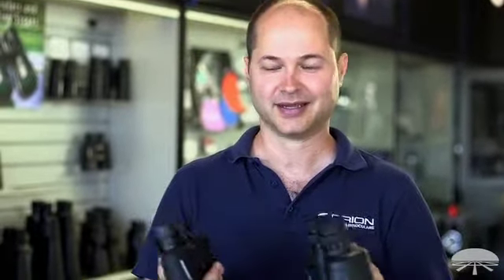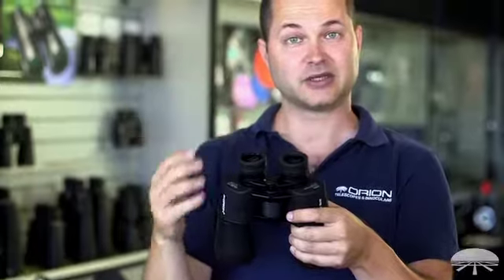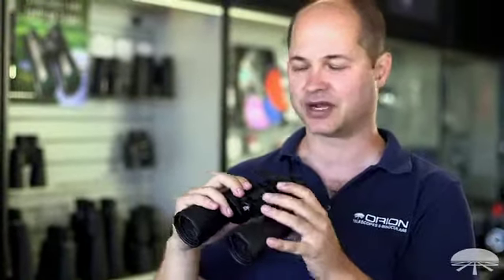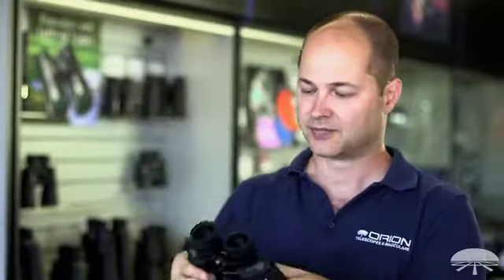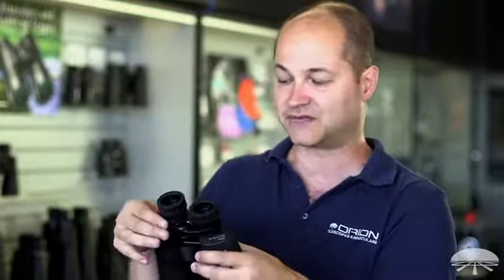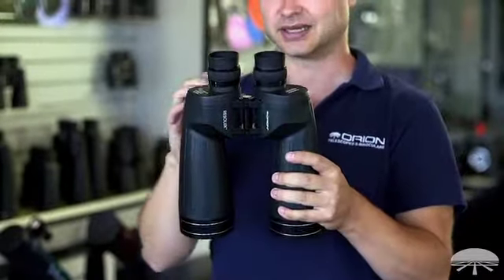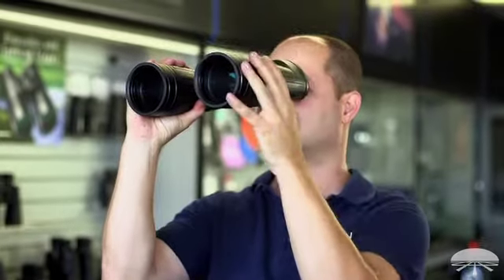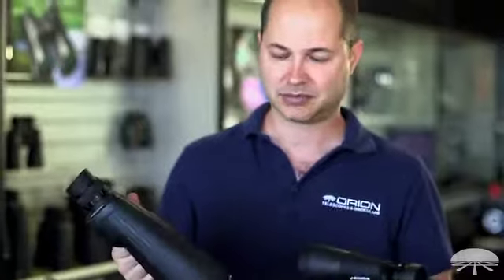Focus on Binos: Fit Focus - Orion Telescopes